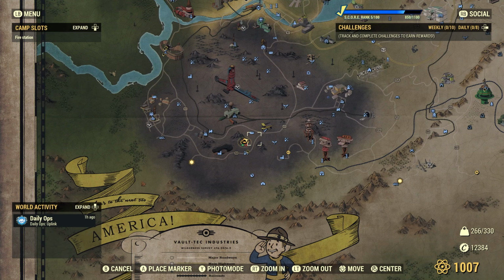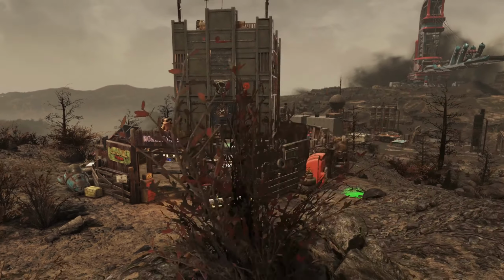Fallout 76 - Charleston Fire Station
Creating something suitable scrappy using the charleston fire station in the Ash Heap.